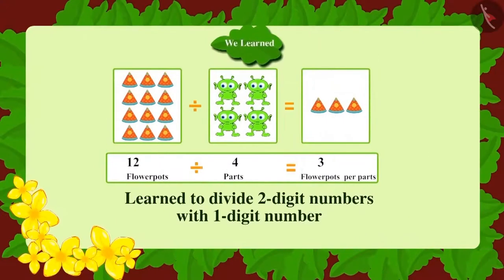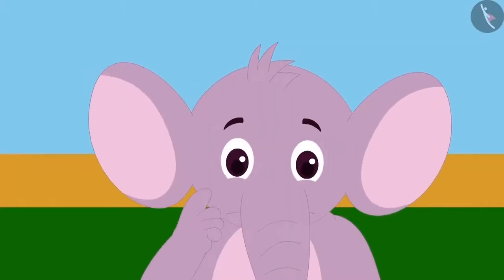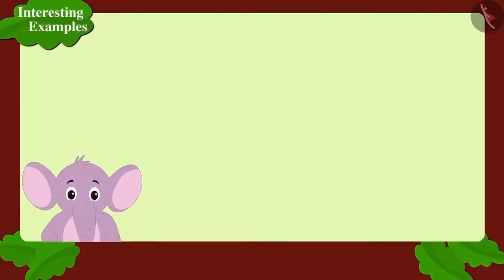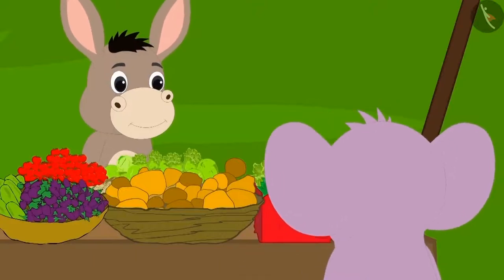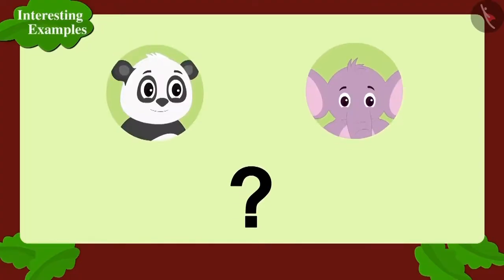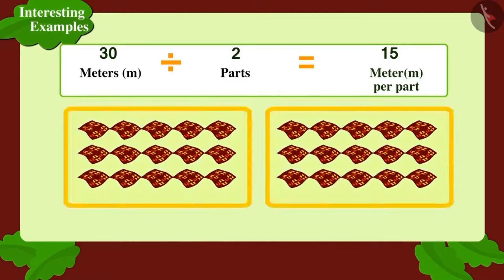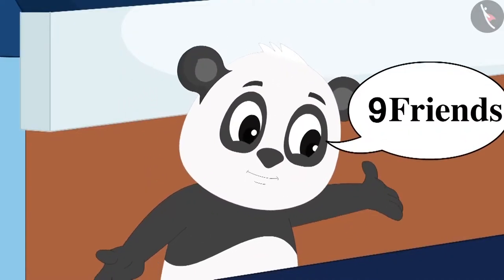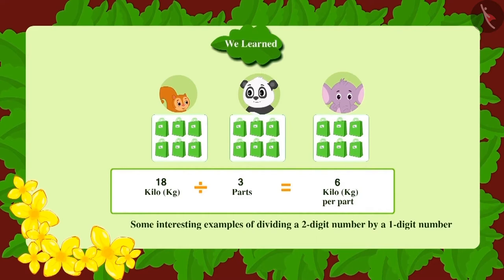Class 3 Maths Chapter 12 "Can We Share" (Part 5) cbse ncert